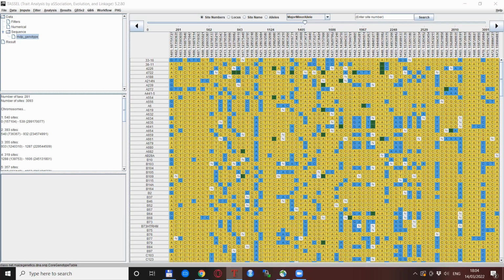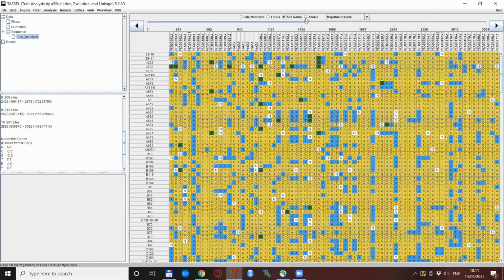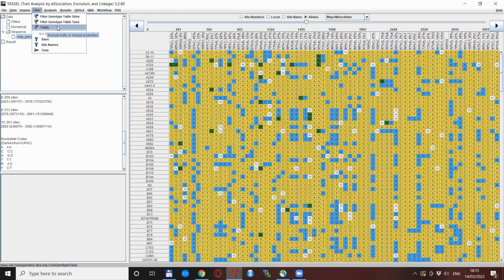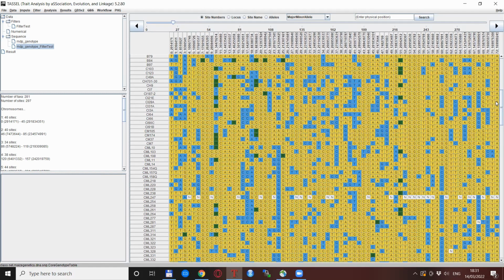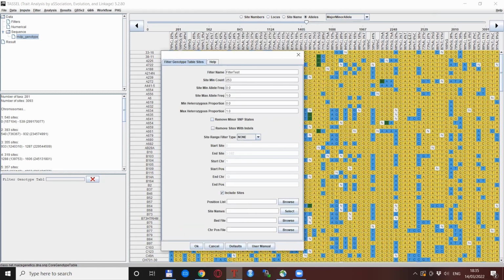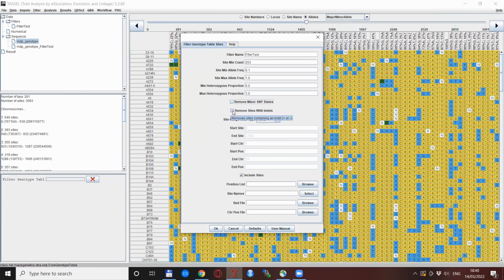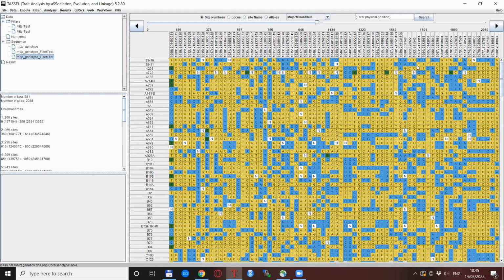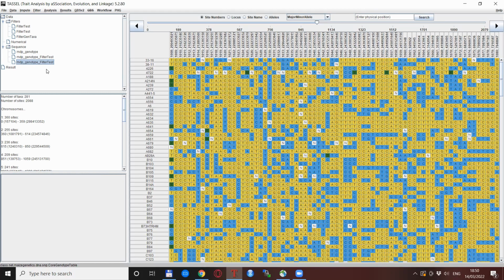TASSEL genotype data filter and quality control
In the video we discuss the main user interface of the TASSEL 5.2 software, to get a quick overview of your data. The options for filtering of SNP genotype data are discussed, including the basic options to remove low-quality genotypes and individuals.

Note: In the video, I sometimes incorrectly refer to the number of SNPs after the quality control steps. The SNP numbers on the slider are only approximate, the exact number is displayed all the time on the left side as "Number of sites".

Video contents:
0:00 - TASSEL user interface
5:35 - Genotype (SNP) data filtering
21:04 - Filtering based on individuals (taxa)